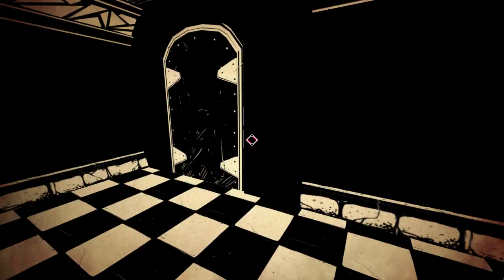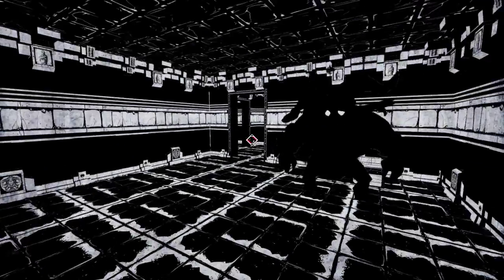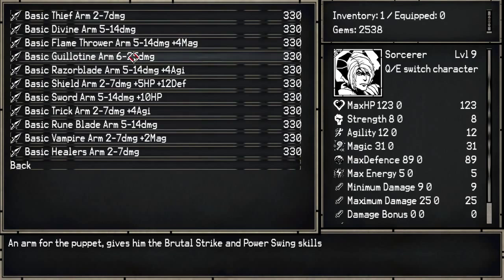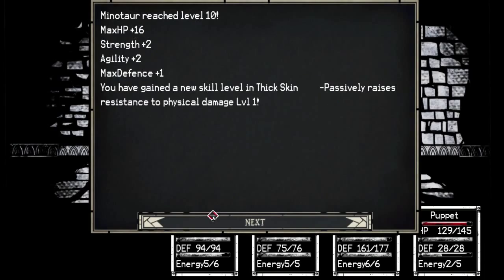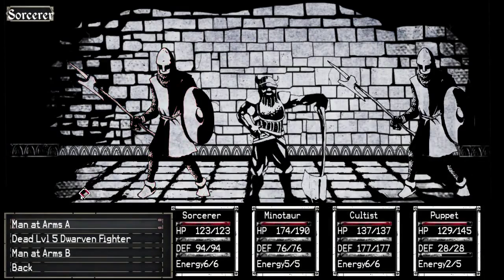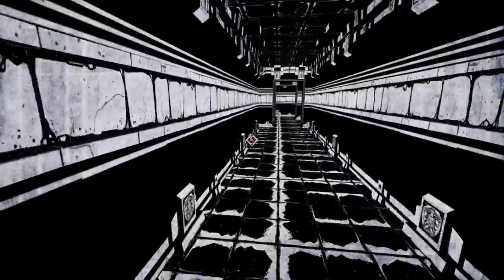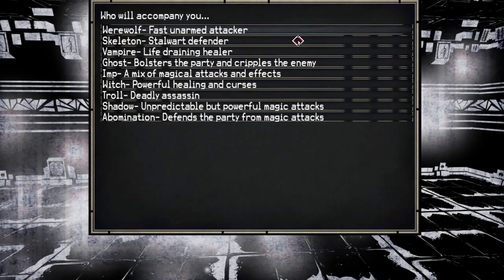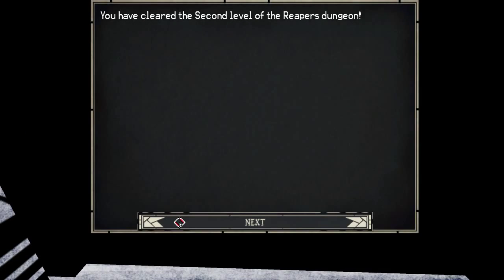SudoPlay: Paper Sorcerer Episode 12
Hi! Logen Kain here and this is episode 12 of Paper Sorcerer.